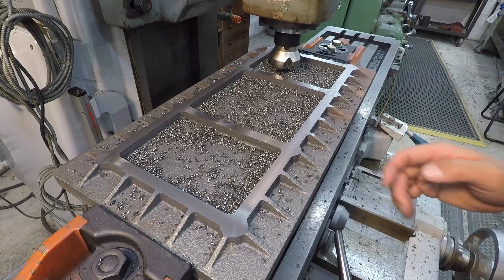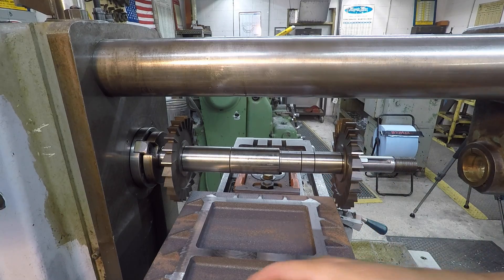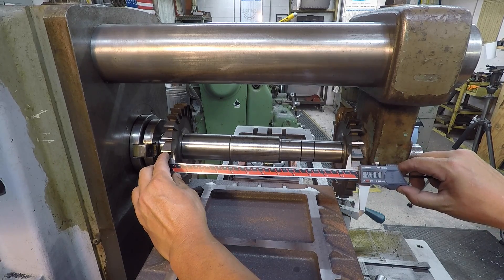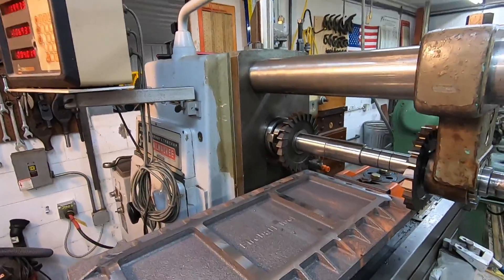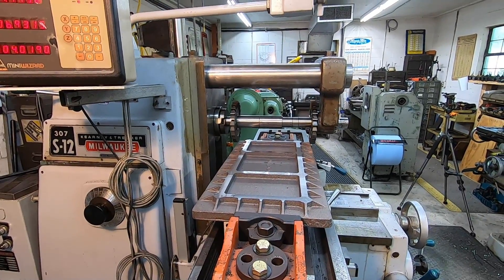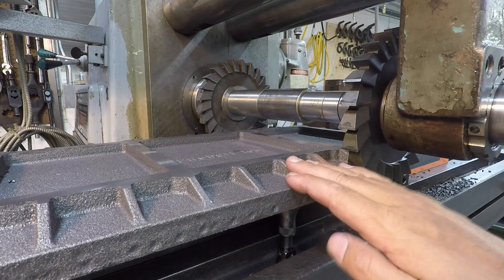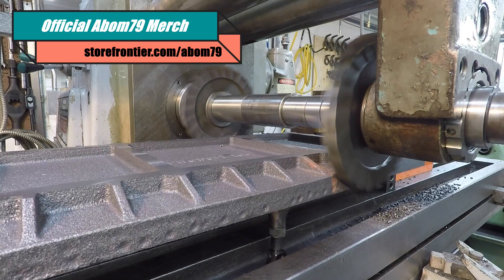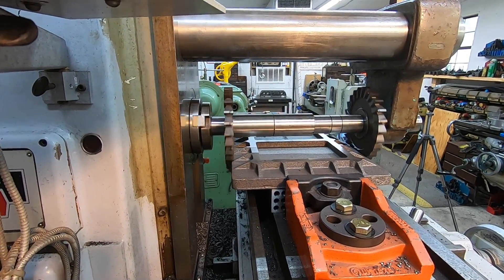Gang Milling the Fireball Tool Fixture Plate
This is the second op for machining the @FireballTool cast iron fixture plate. I could not reach the outer side with an endmill so I decided to use the gang milling style setup to machine both sides at once. This is a great way to assure a part like this has two sides that are perfectly parallel to each other. It's also pretty fun to watch to!

My second YouTube channel where I share my cooking, grilling, BBQ , travel, and explorations.